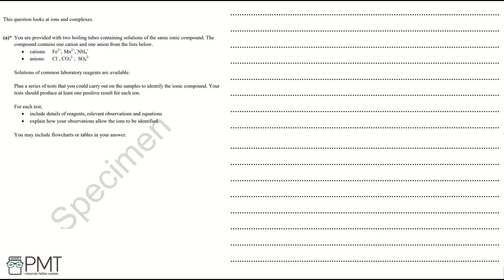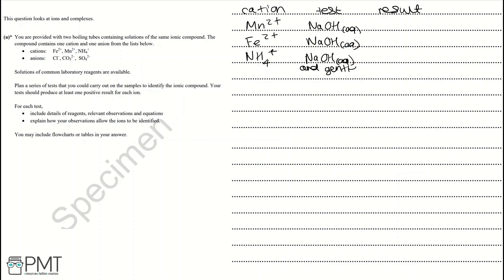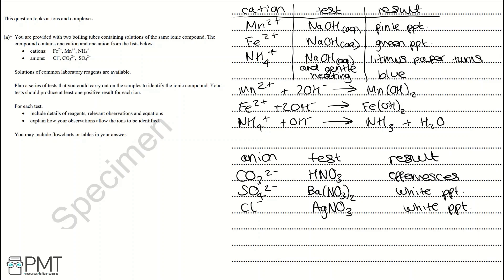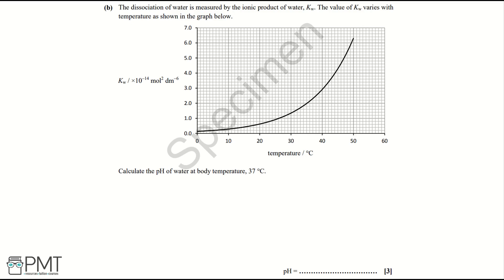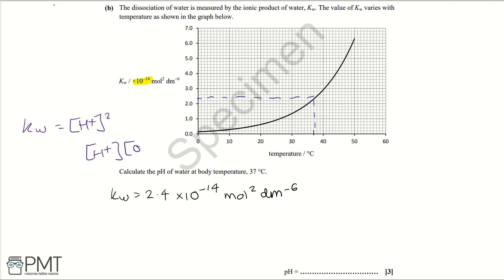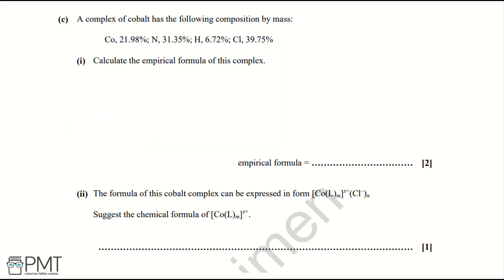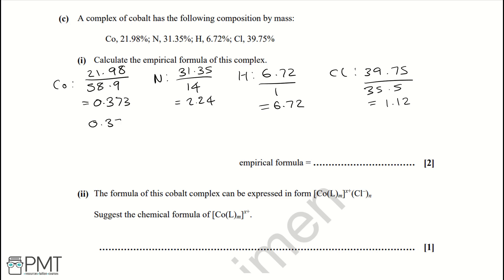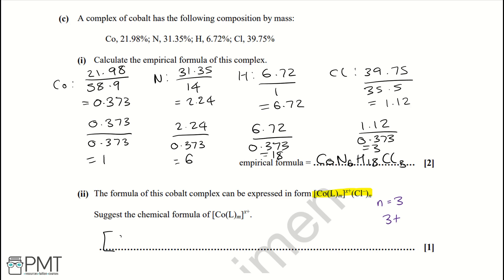Acids, Bases and Buffers - Q3 | Chemistry A-Level | PMT Education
This is the video solution for our Chemistry A-Level Acids, Bases and Buffers Questions by Topic. You can watch all the videos for this question set in this playlist